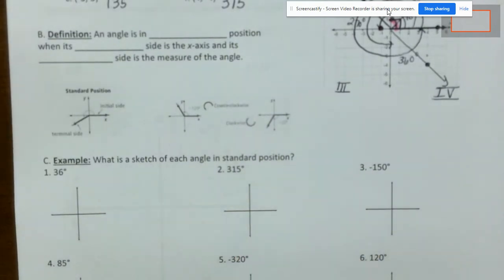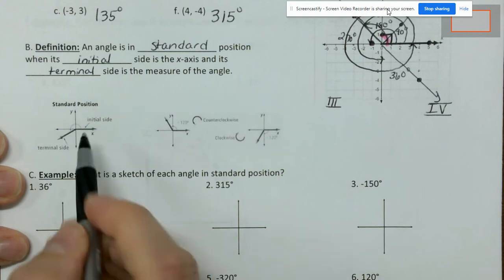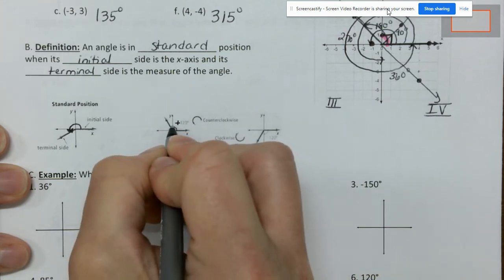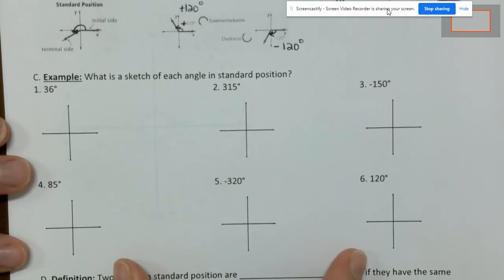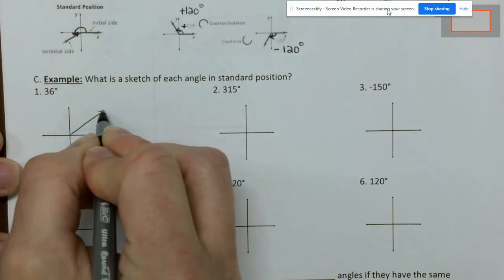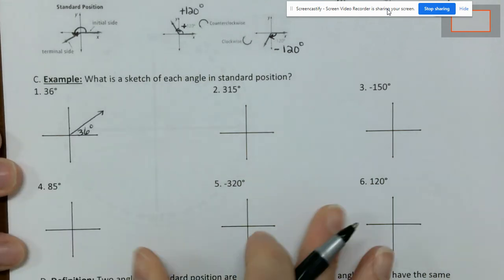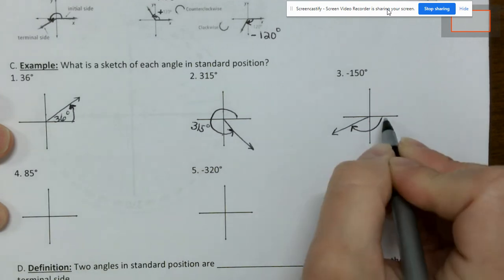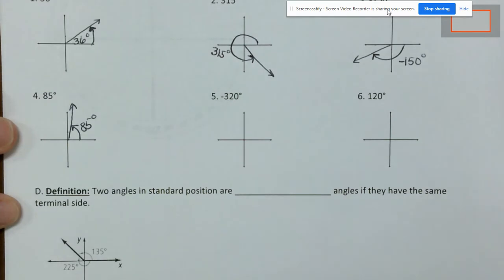Angle Measures Part 2